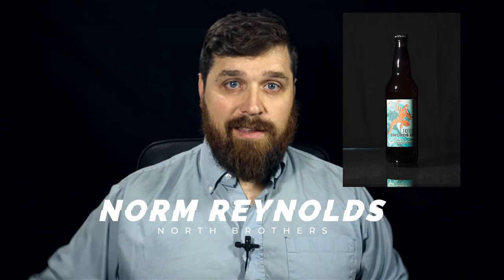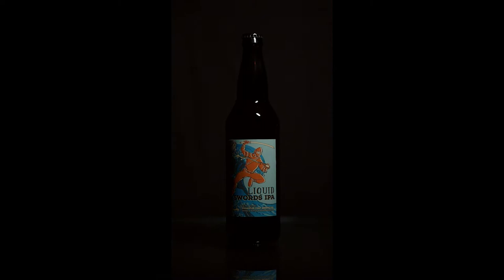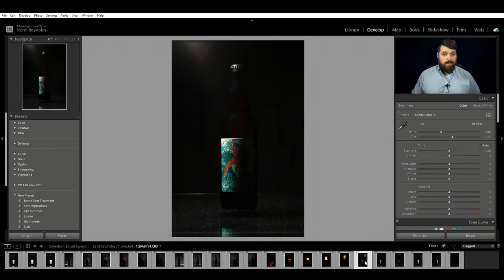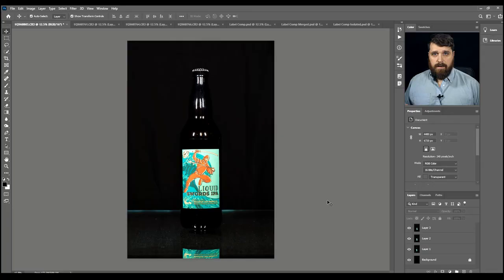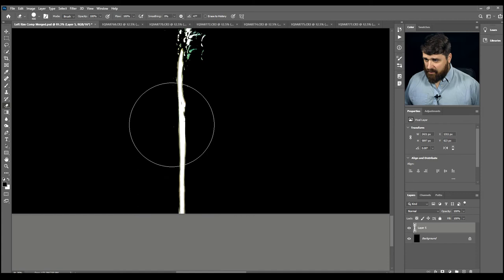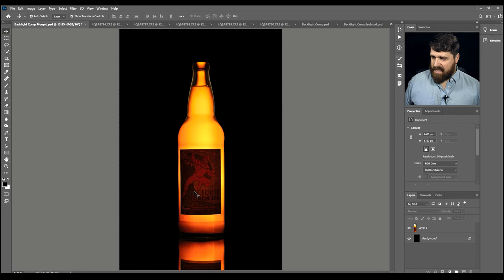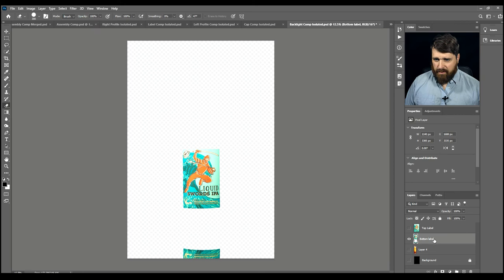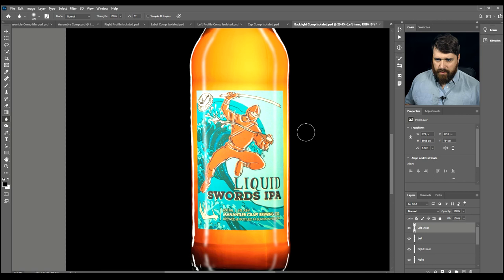How To Take A Beer Product Shot With Only One Light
Today I'm setting up a photoshoot and edit to get a beer product shot.  The unique thing about this shoot is I'm only using a single light for the entire shoot! Watch along and we'll show you how to get pro results without the pro gear budget.

If you dig the content we put out, consider helping us make more of it!

Beer: Liquid Swords from Manantler Craft Brewing Co

A special thanks to all vloggers and tutorialists that helped us learn and continue to inspire us through the power of video.